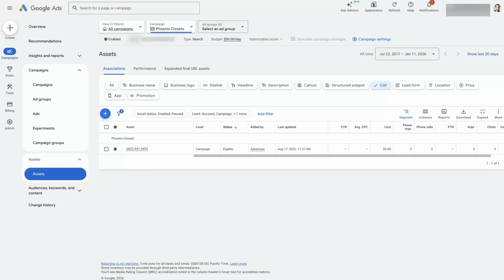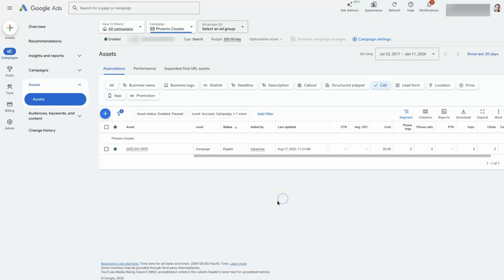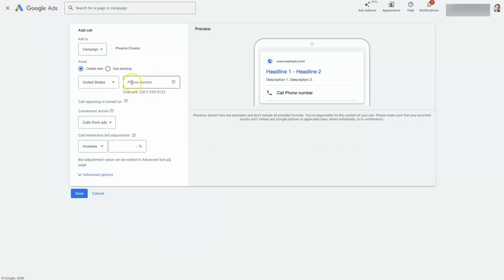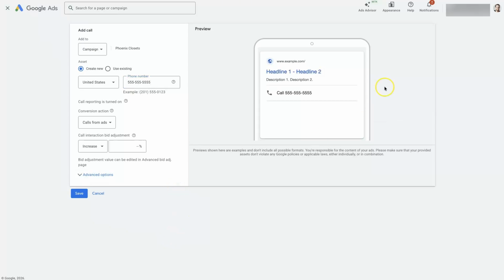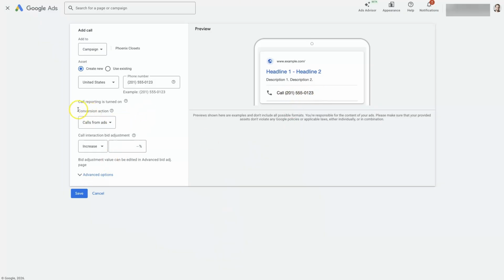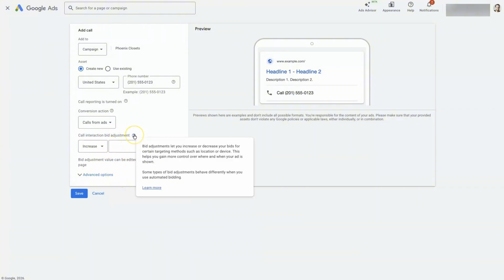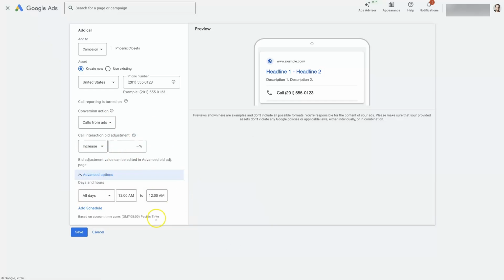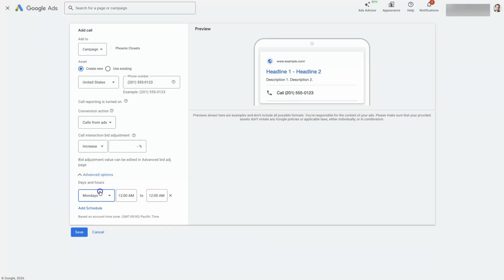How To Configure Call Extensions In Google Ads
Want to know how to configure call extensions in Google Ads? Watch this video to learn more or reach out for help with Google Ads today ➡️

Are you ready to transform the way customers reach your business? In this video, we're diving into the powerful world of call extensions—now known as call assets—in Google Ads. 📞 Imagine potential clients seeing your ad and calling you instantly, bypassing any online friction and taking them straight to the point of conversion.

Call assets aren't just a neat feature; they're a game-changer, acting as a direct hotline from your advertisement to your phone line. This seamless connection can increase engagement and boost your return on investment with just a simple setup. We'll walk you through the step-by-step process of configuring these call assets, ensuring that you maximize the opportunities from every single ad campaign.

We'll start by navigating the Google Ads interface where you'll learn how to add and customize these assets. You'll discover how to make your phone number clickable, enticing prospects to reach out with the ease of a tap. Whether it's adjusting settings for specific times, targeting demographics, or utilizing advanced features like call reporting, we'll cover it all. 📈 We'll also share insights into measuring success and gathering valuable data to refine your approach.

But that's not all—this video isn't just about setup; it's about strategy. We'll discuss best practices for integrating call extensions into your advertising plan, enriching your client acquisition funnel. By the end, you'll be equipped with actionable knowledge and a strategic outlook to optimize these assets.

Don't leave potential leads unanswered. Dive in with us and unlock a new dimension of customer interaction through Google Ads' call assets. 🔑

If you're serious about driving more traffic and generating genuine connections, don't skip this video. After watching, be sure to check the links below for more resources and explosive tips to elevate your results with Google Ads.